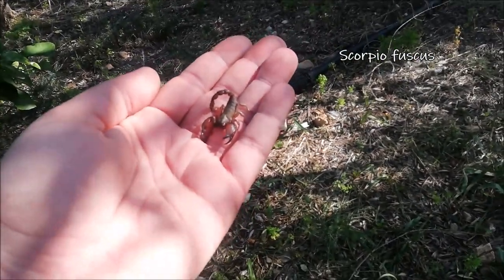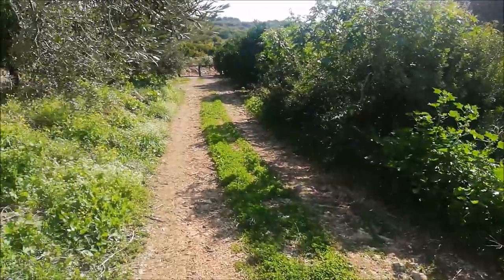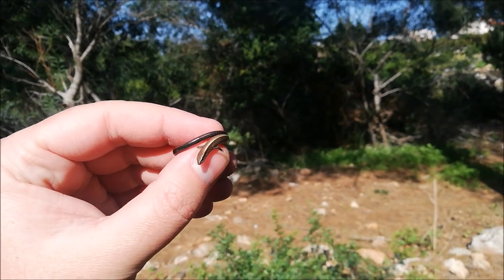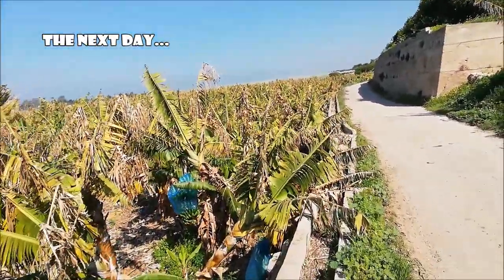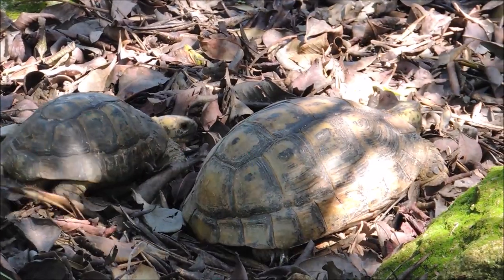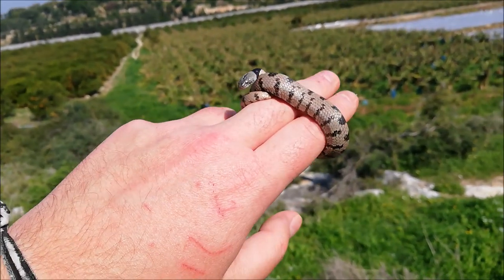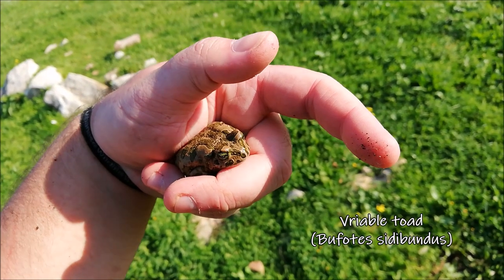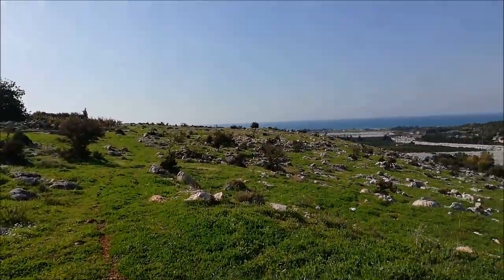First Venomous Snake of the Year, Smallest Local Reptile and More!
A trip in the South of Lebanon during early Spring during which I encountered my first venomous snake of the year the Mediterranean Cat snake (Telescopus fallax syriacus), mating tortoises, lizards and more!reptiles